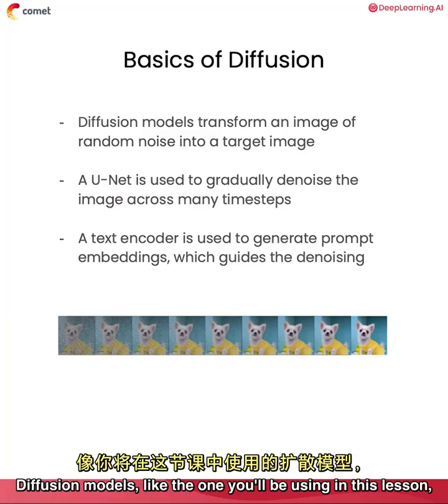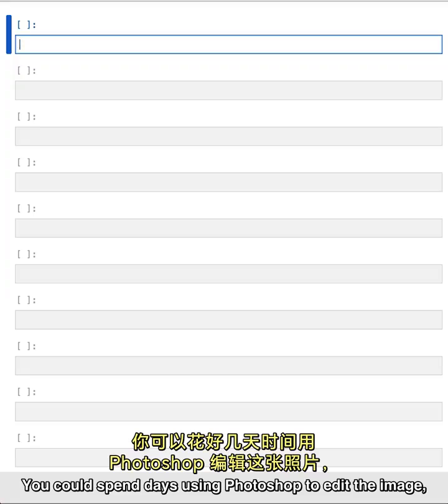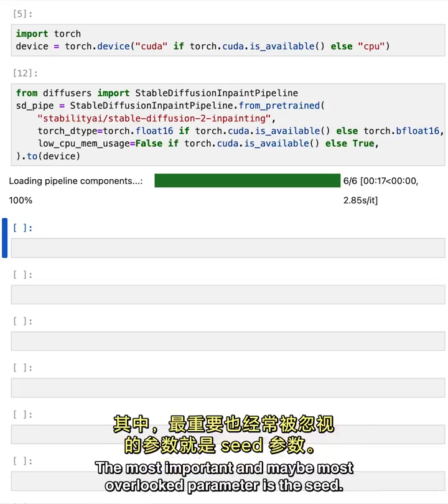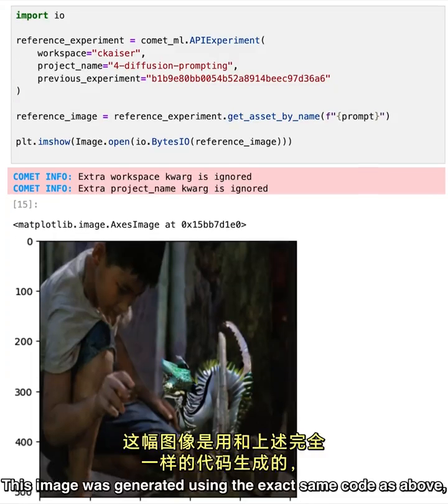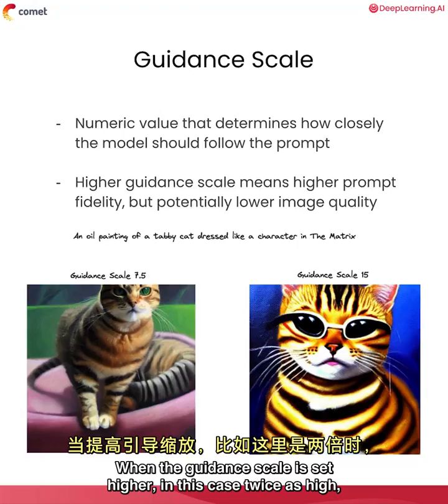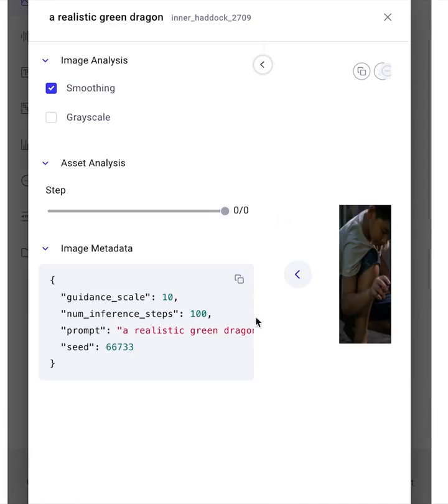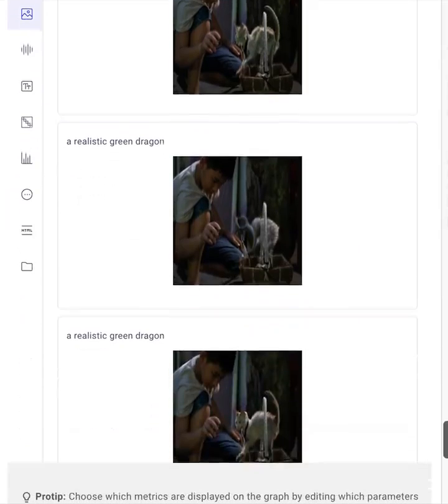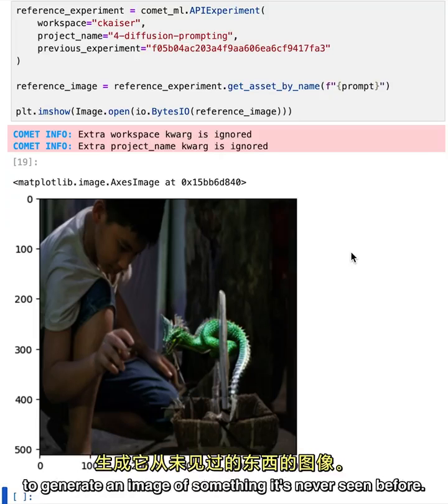面向视觉模型的提示工程 —— 5 图像生成